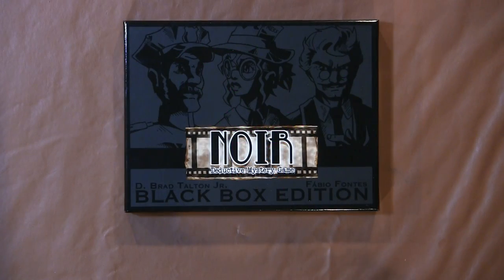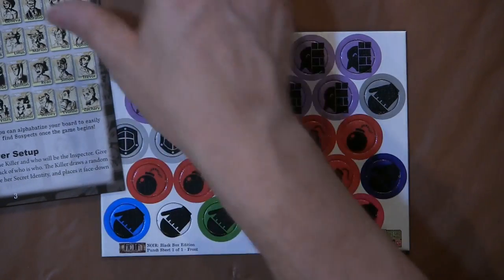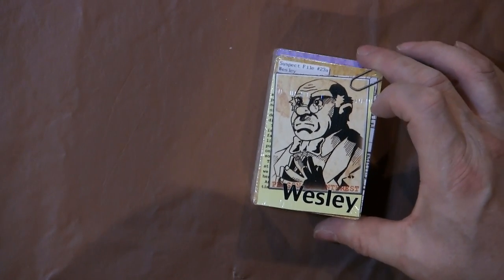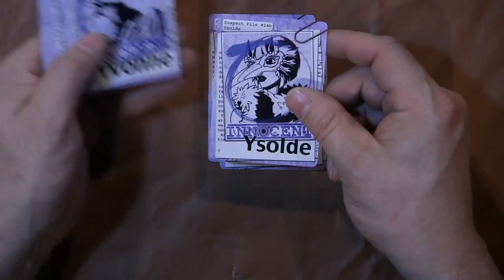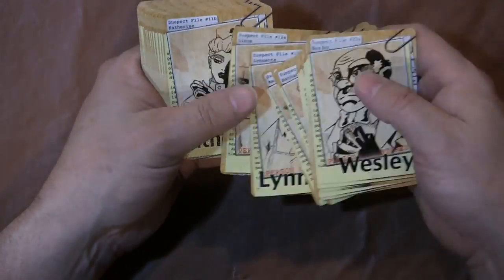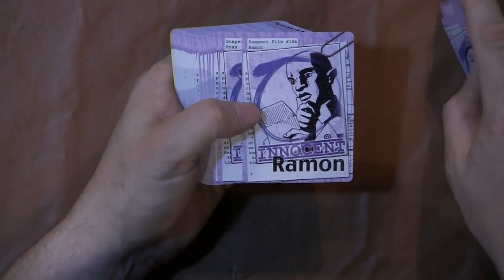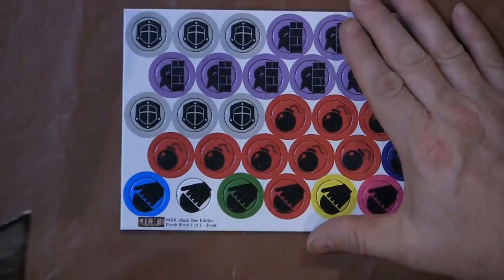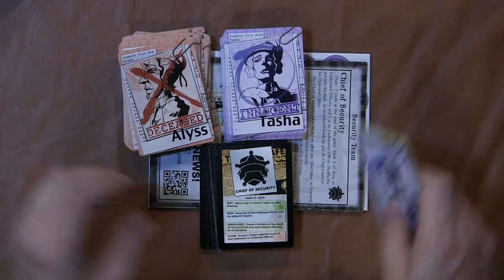Box Breaking 163 Black Box Noir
In this Box Breaking Matt takes a look at the Black Box edition of Noir.  Noir is a card game that has six game modes of suspense and intrigue from Level 99 Games.